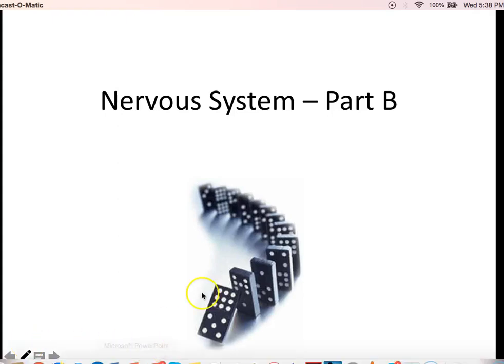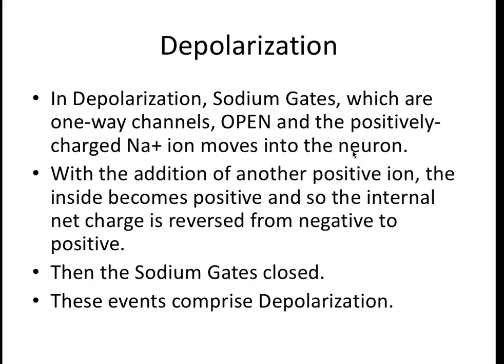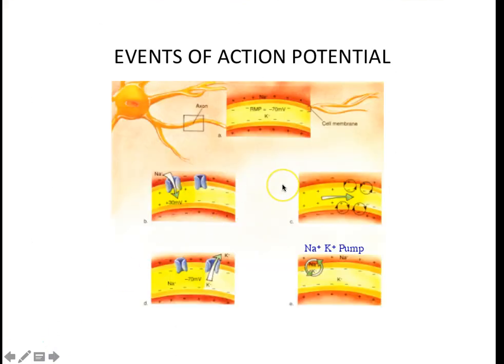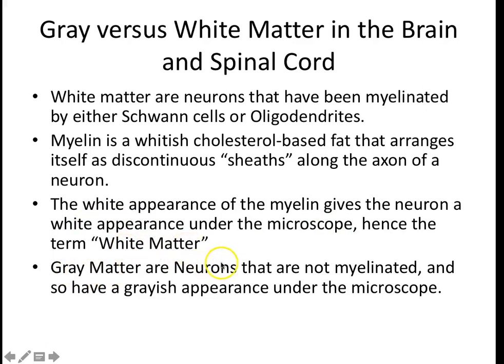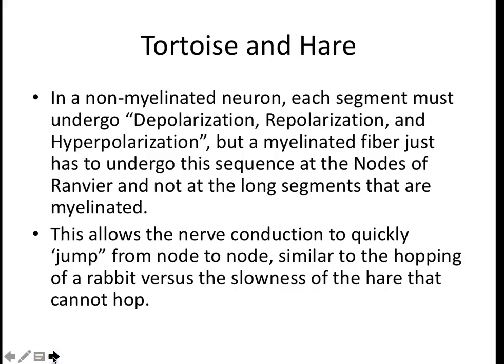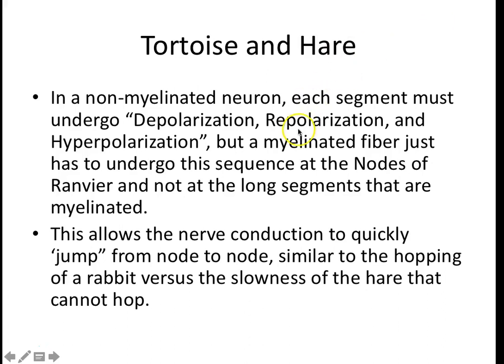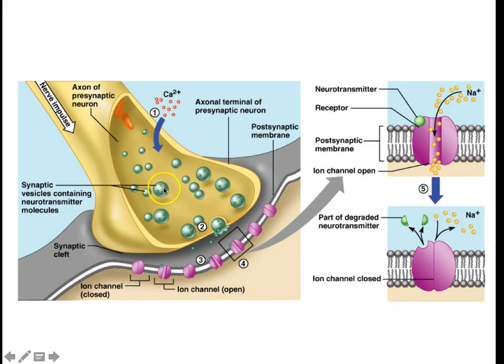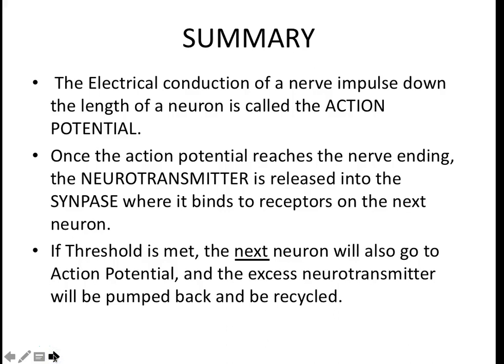Nervous System Part B